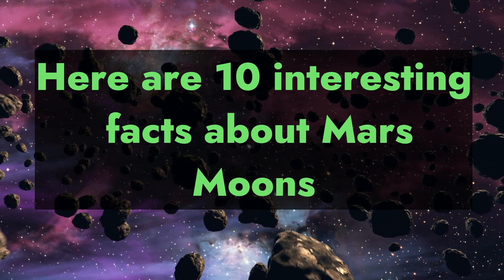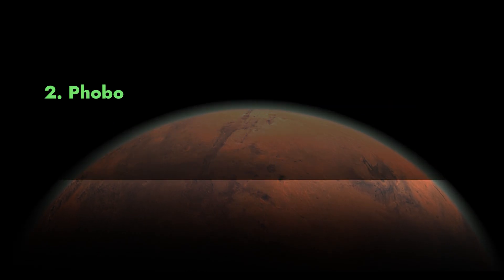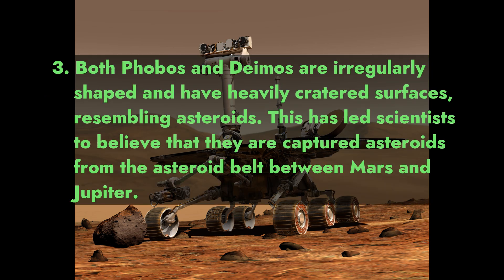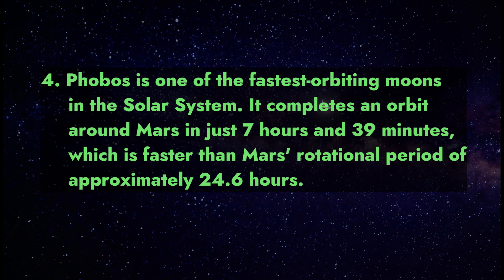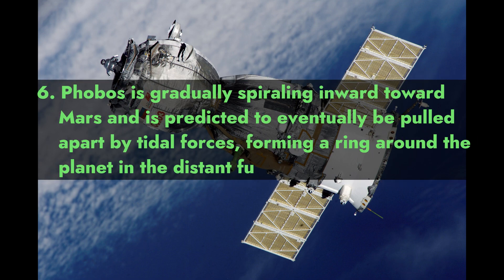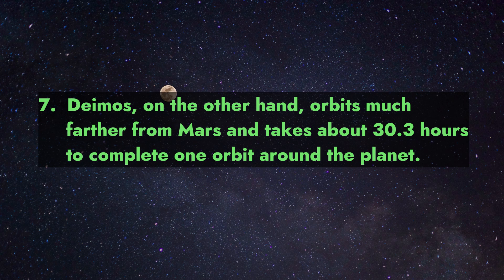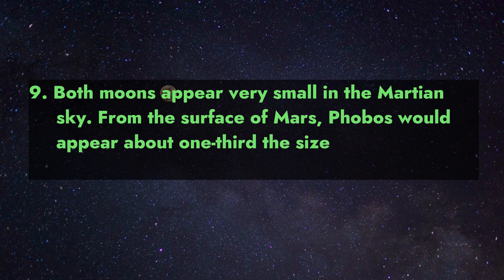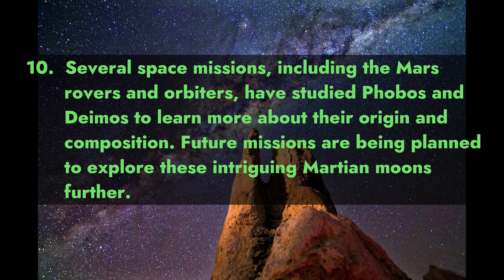Discovering the Cosmos: 10 Fascinating Facts about Mars Moons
In this series, we will take you on a captivating journey through our Solar System, unveiling 10 mind-blowing facts that will leave you in awe. From the mesmerizing planets to the enigmatic moons and beyond, join us every Wednesday as we unlock the secrets of the universe. Prepare to have your mind expanded and your curiosity ignited as we delve into the mysteries that lie beyond our blue planet.